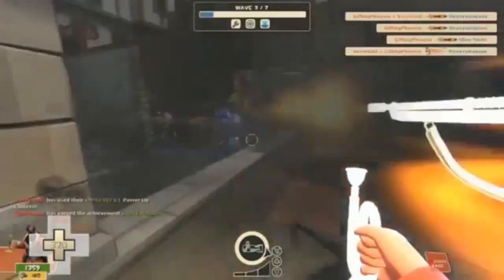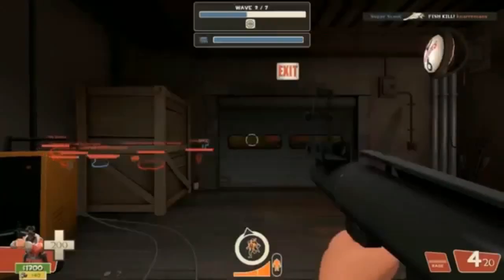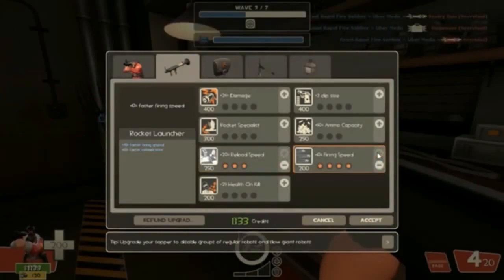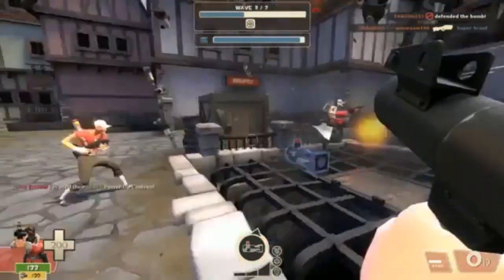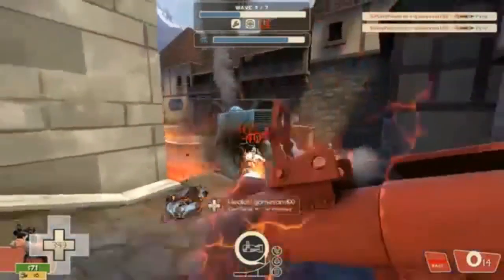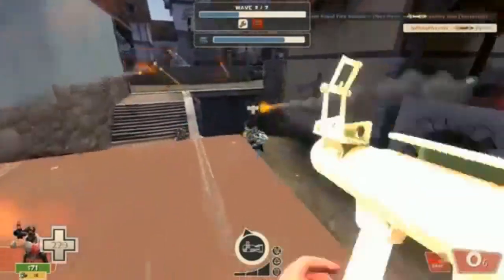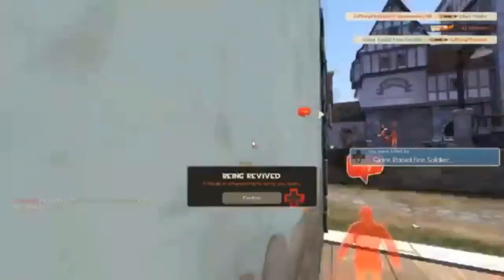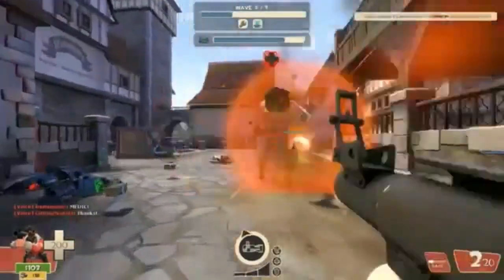TF2: New Player Quick and Basic Soldier MVM Guide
Trying to keep it very simple for new MVM players, Soldier is a great starting class if you're new. Remember, spam rockets on hoards and use your stun upgrade to hit giants (after the demo/sniper has killed uber medics).

Through practice and experience I think players can learn more in-depth play styles, for now just the basics.

Join my steam group and stay up to date!
➤ Feedback is always welcome, even if negative! Games, music, ect. are all listened to from viewers!